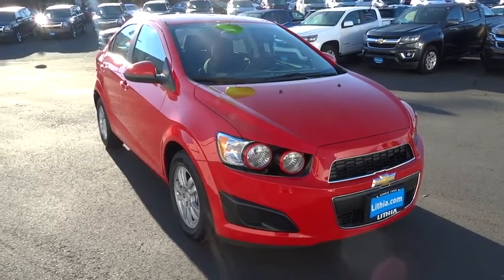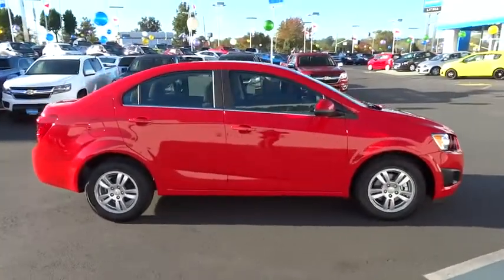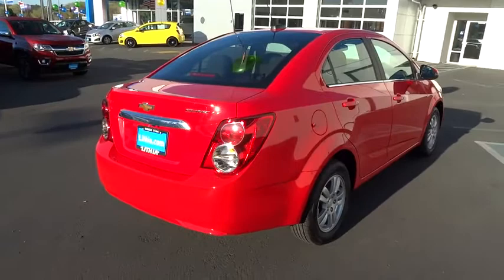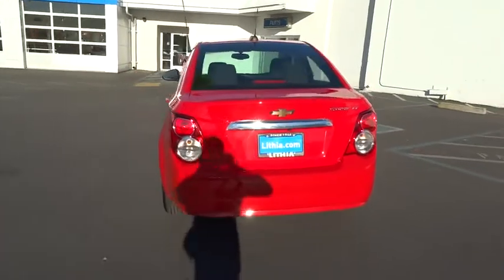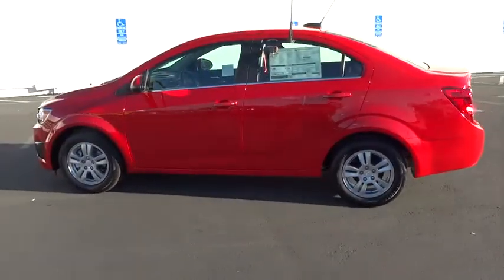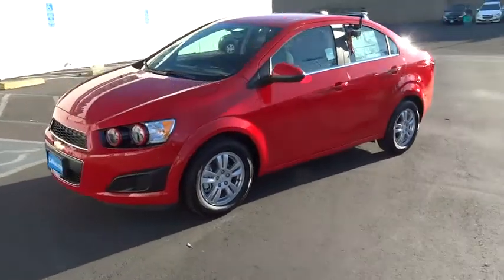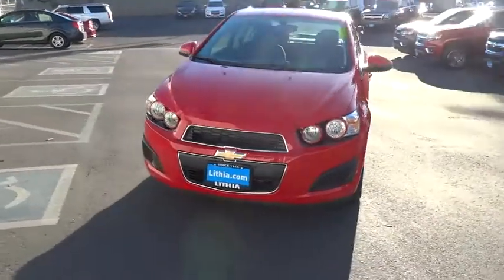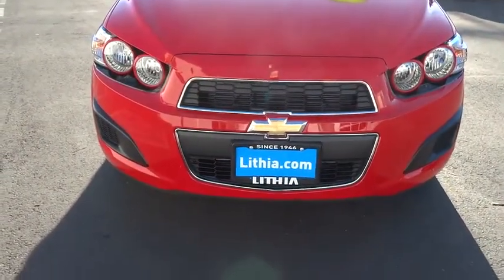2016 CHEVROLET SONIC Redding, Eureka, Red Bluff, Chico, Sacramento, CA G4118352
2016 CHEVROLET SONIC

RED HOT exterior and JET BLACK/DARK TITANIUM interior, LT trim. FUEL EFFICIENT 35 MPG Hwy/24 MPG City! iPod/MP3 Input, Onboard Communications System, Remote Engine Start, TRANSMISSION, 6-SPEED AUTOMATIC, Aluminum Wheels. SEE MORE!br /br /KEY FEATURES INCLUDEbr /Satellite Radio, iPod/MP3 Input, Onboard Communications System, Aluminum Wheels, Remote Engine Start MP3 Player, Keyless Entry, Remote Trunk Release, Child Safety Locks, Steering Wheel Controls. br /br /OPTION PACKAGESbr /LPO, HEADLAMP RINGS, PAINTED RED, REAR VISION CAMERA, 1SD PREFERRED EQUIPMENT GROUP includes Standard Equipment, ENGINE, ECOTEC 1.8L VARIABLE VALVE TIMING DOHC 4-CYLINDER SEQUENTIAL MFI (PZEV) (138 hp [103 kW] @ 6300 rpm, 125 lb-ft of torque [168.8 N-m] @ 3800 rpm), TRANSMISSION, 6-SPEED AUTOMATIC (STD). LT with RED HOT exterior and JET BLACK/DARK TITANIUM interior features a 4 Cylinder Engine with 138 HP at 6300 RPM*. br /br /EXPERTS CONCLUDEbr /Great Gas Mileage: 35 MPG Hwy. br /br /WHO WE AREbr /Are you browsing other Mt. Shasta or Red Bluff Chevrolet dealerships? Don't buy until you visit Lithia Chevrolet of Redding. Our inventory includes the popular Chevy Cruze, the versatile Chevy Suburban and the powerful Chevy Silverado pickup truck. Browse our entire inventory of cars, trucks and SUVs. Fuel economy calculations based on original manufacturer data for trim engine configuration. Please confirm the accuracy of the included equipment by calling us prior to purchase. br / Our multi-point inspection does not guarantee a recall free vehicle.